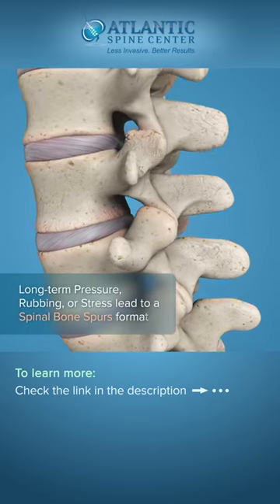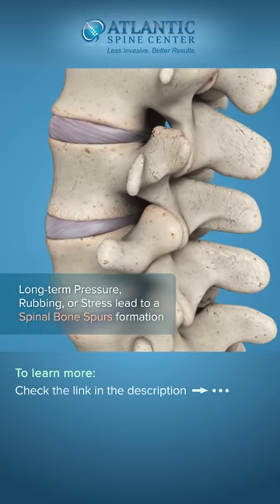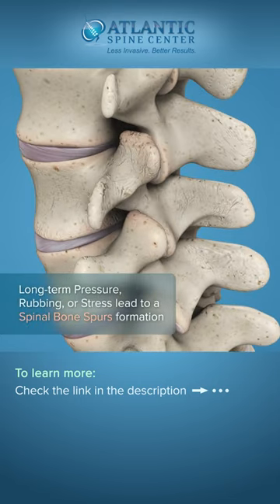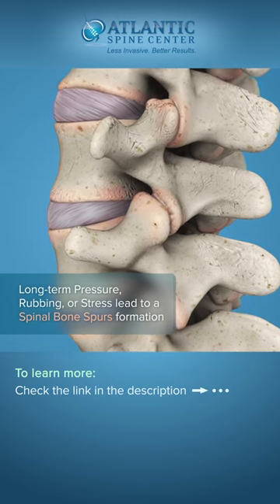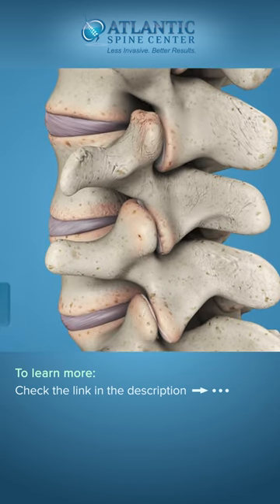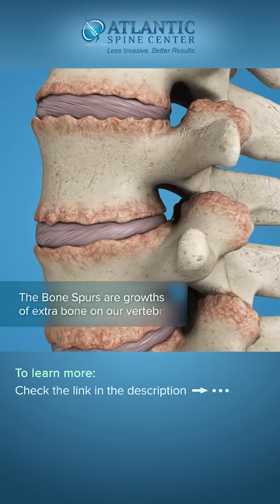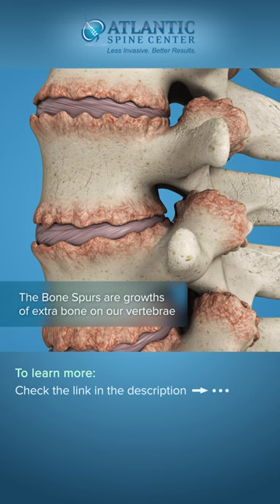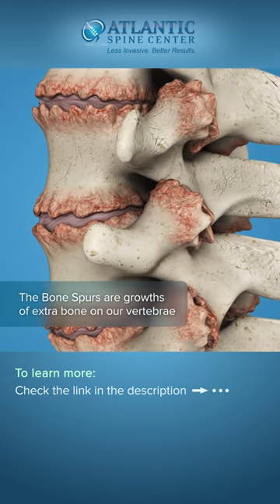What Are Spinal Bone Spurs? | Spinal Osteophytes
A bone spur, commonly referred to as an osteophyte, is a growth of extra bone usually found on our vertebrae. Spinal bone spurs form as the body tries to heal itself by adding extra bone to a damaged area. They usually develop slowly over time in response to pressure, frictions, or stresses.
If a spinal bone spur grows inward, it can cause pain by constricting the spinal canal and pressing on the nerve roots. When a spinal bone spur presses on surrounding nerve structures it becomes a source of mild to severe nerve-related pain, and should be diagnosed and treated by a doctor.
Back or neck bone spurs usually form after a fracture of the vertebra. Vertebral fractures can be caused by a traumatic event or injury, although more often they generally result from simple stresses, such as lifting. Because the spine naturally weakens from aging and daily wear and tear, spinal bone spurs are more common in older people than in younger people.